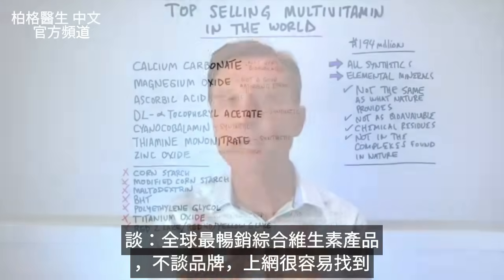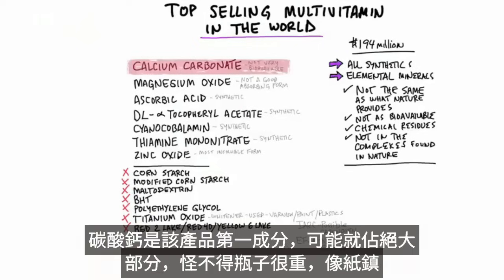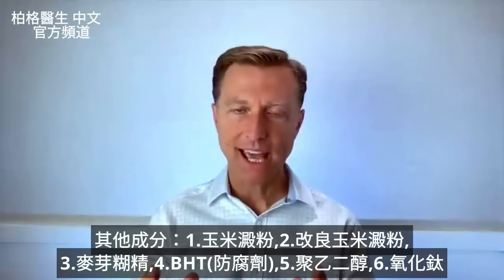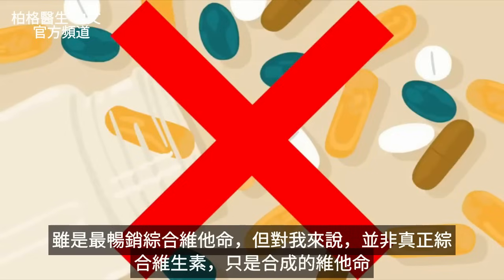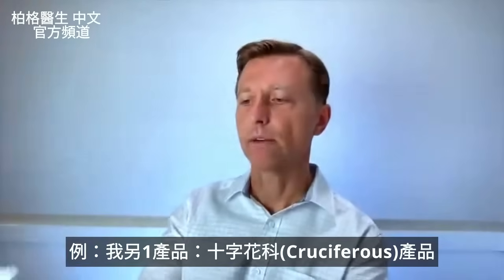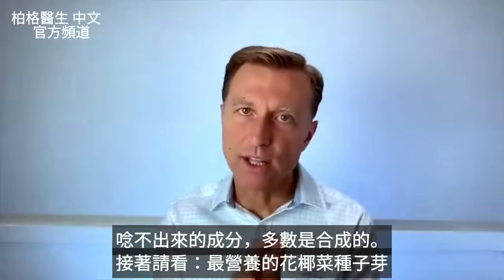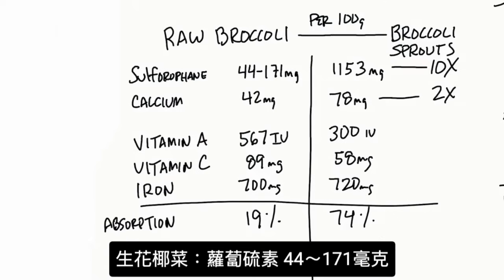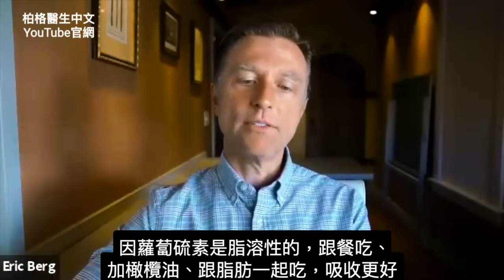全球最暢銷綜合維生素,和天然維他命差很多! 花椰菜種子發芽.柏格醫生 Dr Berg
時間標示:
0:00 最暢銷綜合維生素
0:25 合成維生素和礦物質的問題
1:10 該產品成分
3:38 合成維他命成分、與天然成分
4:07 人分不清成分
4:39 維生素製造商的問題
6:20花椰菜有蘿蔔硫素(sulforaphane)
7:27花椰菜與花椰菜籽芽相比較
8:55 分享您的成功故事！

柏格醫生 dr berg 談： 最暢銷的維他命，主要用單一元素形礦物質，不好吸收，成本低廉，絕非天然植物做的。
合成綜合維他命的也不好吸收。該產品成分：
1.碳酸鈣(不好吸收)
2.氧化鎂(不好吸收)
3.抗壞血酸(合成C)
4.dl-α生育酚醋酸酯(Tocopheryl Acetate/合成E)
4.氰鈷維生素(cyanocobalamin/合成B12)
5.單硝酸硫胺素(thiamine mononitrate/合成B1)
6.氧化鋅(鋅的最難溶解形式)

綜合維他命的其他成分：
1.玉米澱粉
2.改良玉米澱粉
3.麥芽糊精
4.BHT(防腐劑)
5.聚乙二醇
6.氧化鈦(漂白劑，用於亮光漆、油漆和塑料，國際癌症研究機構認為是可能致癌物，歐洲食品安全局認為食品來源不安全)
7.紅2色澱、紅40、黃6色澱

在我看來，該產品並非真正綜合維生素，只是類似綜合維生素的人造物。

我的產品含有來自青花菜、番茄和香菇等實際食物來源的維生素和礦物質。合成維生素與食物來源的維生素很不一樣。來自大自然的維生素是複合物，無化學殘留。

買維生素時，務必讀背面標籤，成分標示及實際成分都要讀。唸不出來的成分，多數是合成。

花椰菜特別含有蘿蔔硫素(sulforaphane)化合物。
蘿蔔硫素：
1. 能啟動細胞抗氧化，
2. 幫助200多個基因，有助增加排毒，減少發炎。
3. 有效抗癌，幫助排除致癌物質。
4. 保健心血管系統。

讓我們來看看花椰菜與花椰菜籽芽。
花椰菜 （100g） -
● 蘿蔔硫素： 55-171毫克
● 鈣： 42毫克
● 維生素A： 567國際單位
● 維生素 C： 89毫克
● 鐵： 700毫克

-花椰菜籽芽 （100g） -
● 蘿蔔硫素：1,153毫克
● 鈣： 78毫克
● 維生素A： 300國際單位
● 維生素 C： 58毫克
● 鐵： 720毫克

花椰菜的營養吸收率僅為19%，
而花椰菜籽芽的營養吸收率為74%。

花椰菜籽芽的營養密度較高，含有10倍以上的蘿蔔硫素和2倍的鈣。
可購買粉狀的花椰菜籽芽，與生花椰菜籽芽相比，更能定期食用。

蘿蔔硫素是一種脂溶性化合物，最好與高脂餐、健康油一起吃，吸收更好。

艾瑞克柏格(Dr Eric Berg)醫生介紹：
58歲，脊椎醫生， 他是弗吉尼亞州、加利福尼亞州和路易斯安那州的3州脊椎科醫生，￼執照一直維持有效。他是全球知名的健康生酮飲食和斷食專家，也是《新體型指南》和KB Publishing出版書作者。